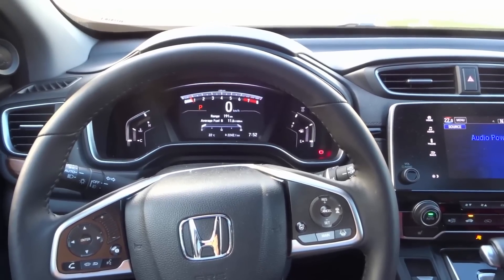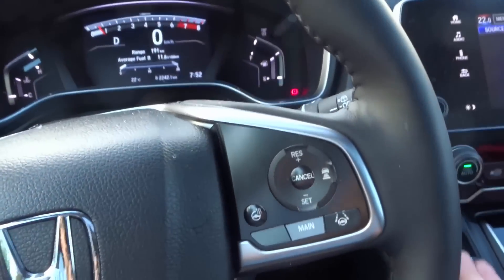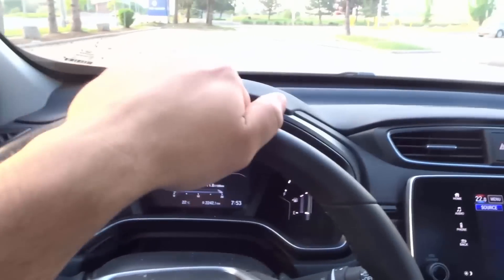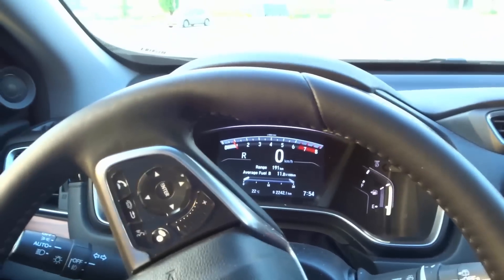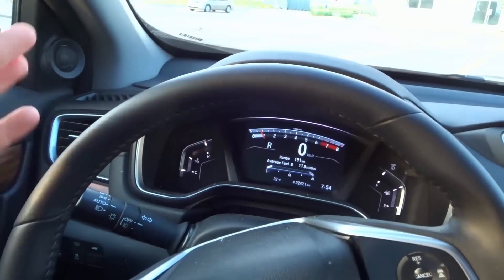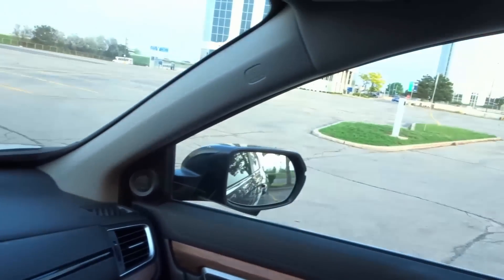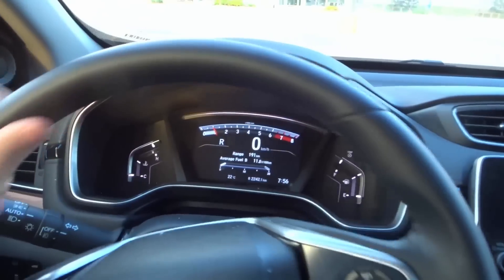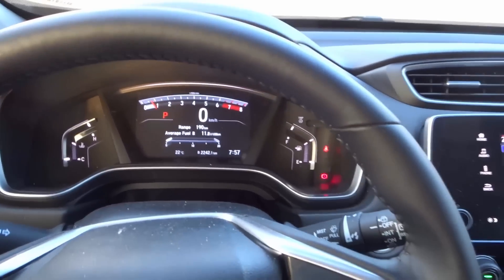How To Reverse Park In An SUV-Driving Lesson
In this video, I show you how to reverse park in an SUV. I outline a simple method that utilizes a 45 degree angle to effectively reverse park your SUV into a parking spot. It is a simple driving lesson, and I go over an essential skill. I demonstrate the process in my Honda CR-V, but the instructions can be applied to most SUV's since they will be relatively similar in size. And if you're driving an SUV that is bigger or smaller than the one that I am using for the demonstration, you can simply adjust the amount that you have to turn the steering wheel to make it work for your vehicle.